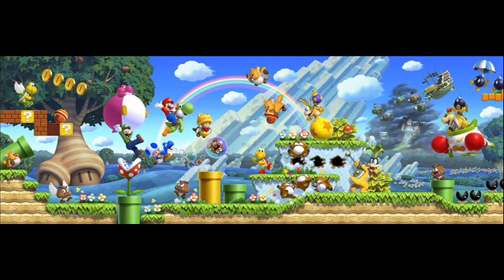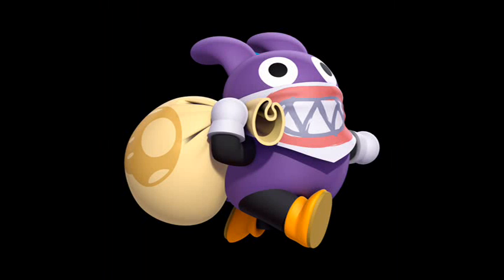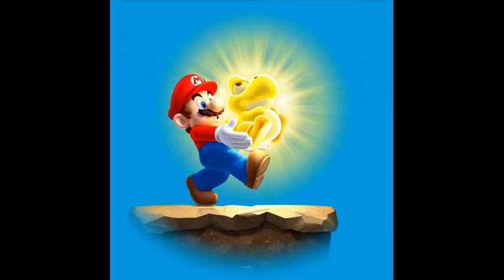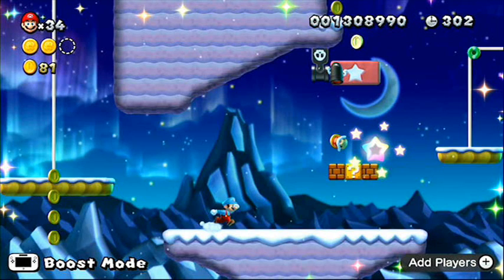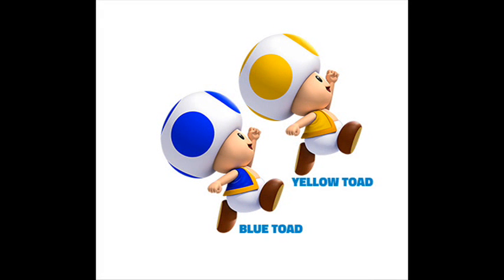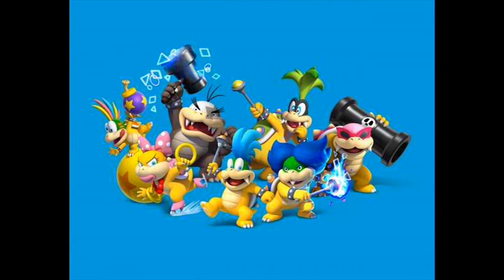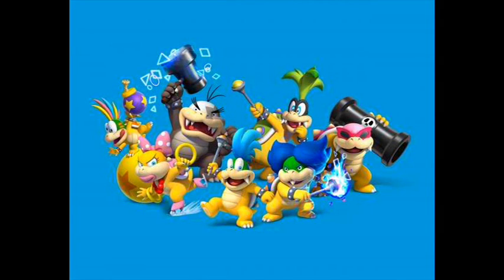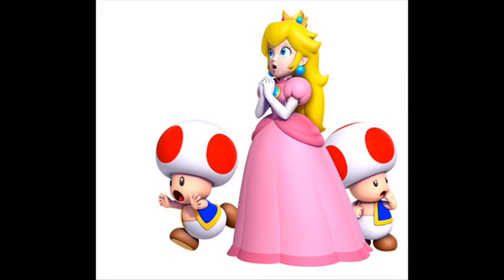New Super Mario Bros. U (Update#5) Coin Battle, New Details, Official Site Open.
New modes, enemies and other exciting details on New Super Mario Bros. U are in this Update, so check it out!